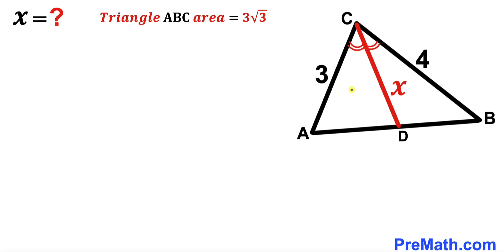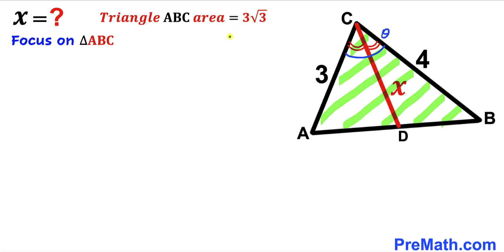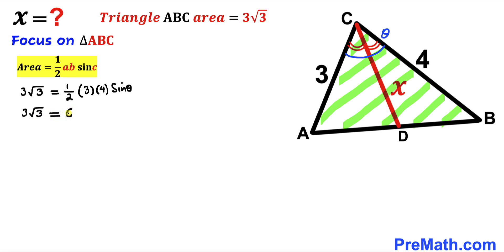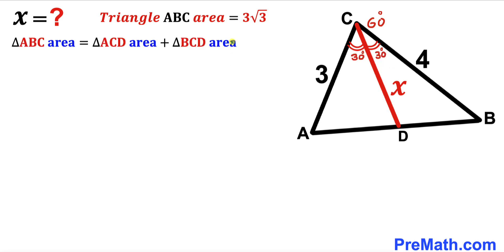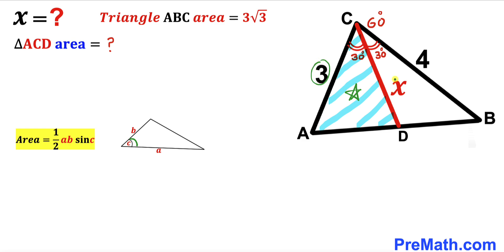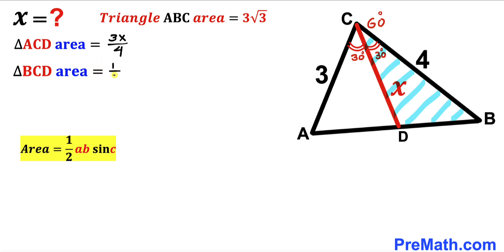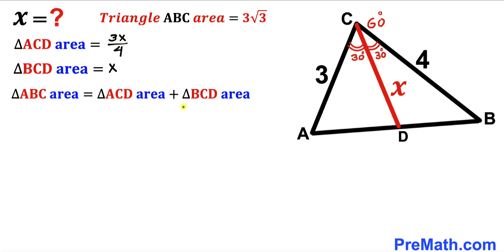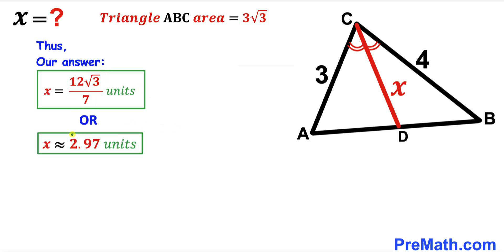Can you find the length X? | (Angle bisector)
Learn how to find the length X. Important Geometry skills are also explained: area of the triangle formula; Angle bisector theorem. Step-by-step tutorial by PreMath.com

Can you find area of the triangle? | (Without Trigonometry)

blackpenredpen
math olympics
olympiad exam
math olympiada
British Math Olympiad
olympics math
olympics mathematics
Number Theory
mathcounts
math at work
Pre Math
Olympiad Mathematics
Olympiad Question
Find Area of the Shaded Triangle
Geometry
Geometry math
Geometry skills
Right triangles
Exterior Angle Theorem
pythagorean theorem
Isosceles Triangles
Area of the Triangle Formula
Competitive exams
Competitive exam
Pythagorean Theorem
Square
Diagonal
Congruent Triangles
coolmath
my maths
mathpapa
mymaths
cymath
sumdog
multiplication
ixl math
deltamath
reflex math
math genie
math way